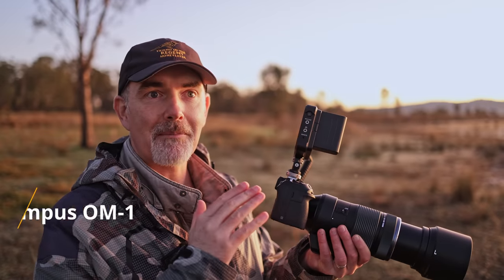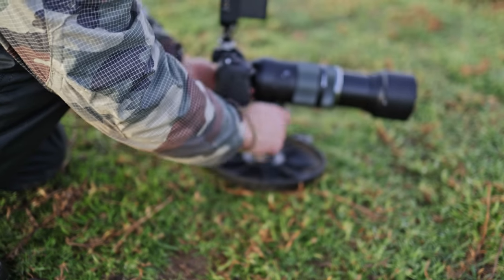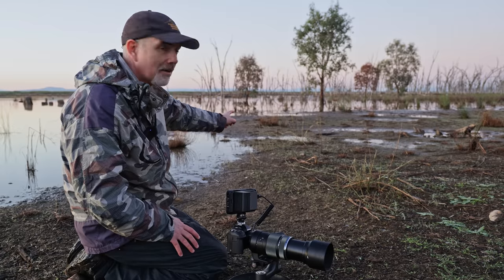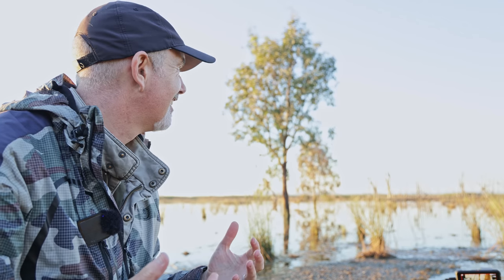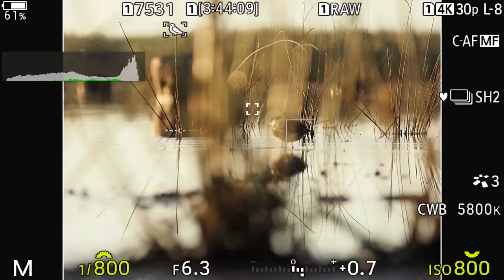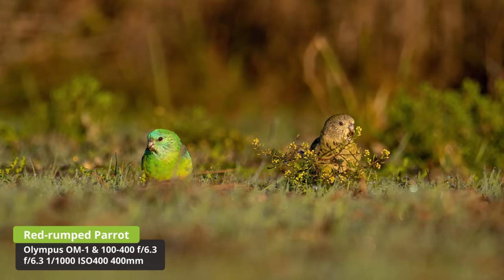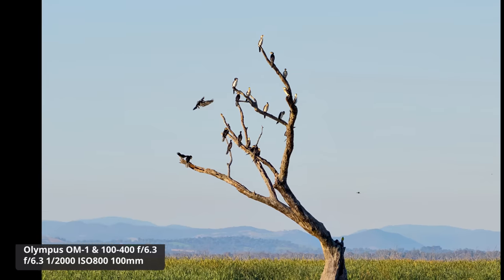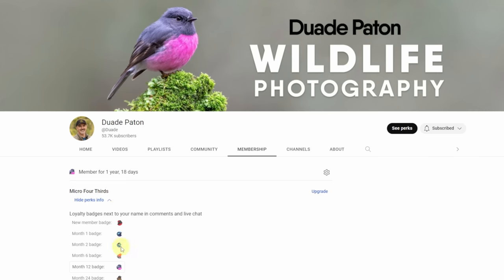Olympus OM-1 For Wildlife Photography - Better Than Expected!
Absolutely Stunning Morning of Photography with the Olympus OM-1 and 100-400. I visit a local wetland and have one of my favourite sessions ever. I hope you enjoy. Cheers, Duade

Accessories
🛒Prograde CF Express B and SD Cards
👍Follow Me & View My Images
Chapters
00:00 Winton Wetlands
01:03 Olympus OM-1 & 100-400
01:43 Location, Location, Location
03:27 Correct Gear
04:04 Red-kneed Dotterel
08:13 Happy In Mud
09:14 Swan
10:52 Highlight Warning
11:51 Red-rumped Parrots
12:44 Success
13:51 White-faced Heron
15:31 Little Pied Cormorant
15:47 Bird In Flight
16:25 Conclusion